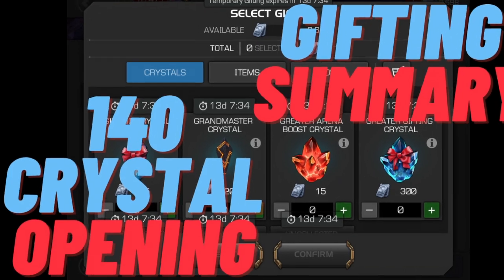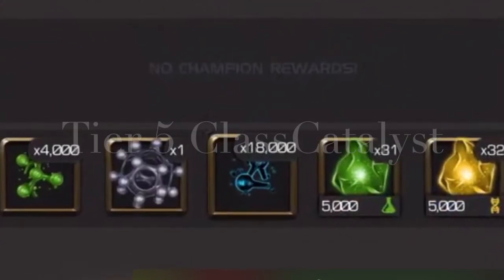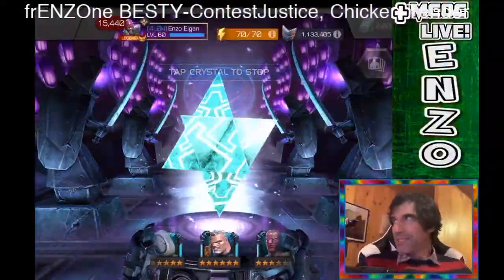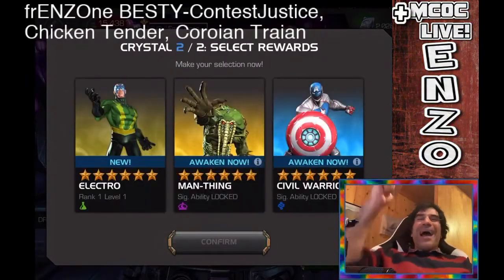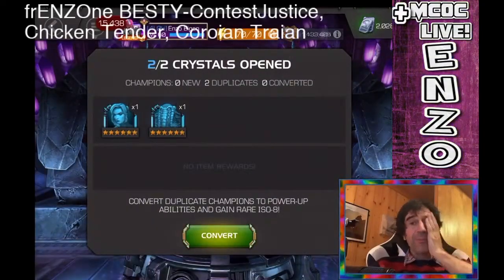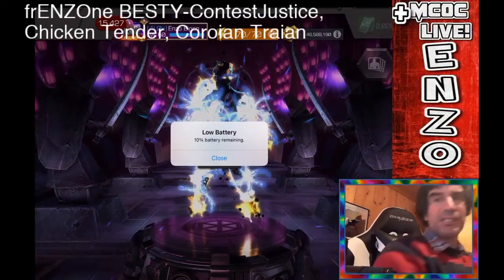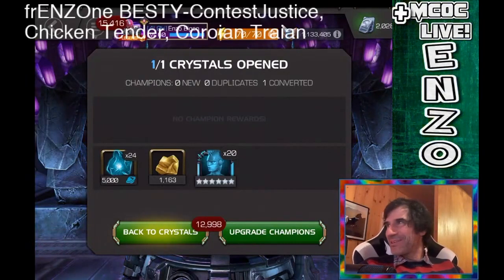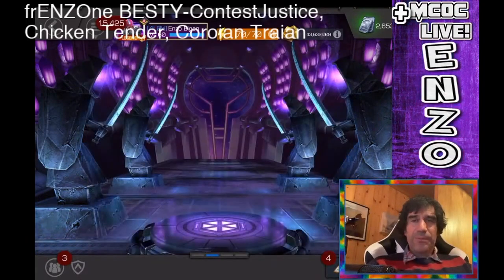Enzo Eigen - 4L0ki - 140 GGC & 1 Feature & 2 Nexus & 4 Basic 6-Star Opening & Summary of Resources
Here are my results from the event if you want a final summary:

3 t5b
12 t4b
14.5 t2a

t5cc:
6000 cosmic
4000 mystic
4000 tech
4000 science
2000 skill
9 t4cc crystals

3 5-star ag
25 6-star sig crystals
+5 5 star sigs
18 skill
12 tech
3 science
12 mutant
3 cosmic
3 mystic

230k 5 star shards
29.5 k 6 star shard

4 4-star nexus
2 5-star nexus
2 6-star nexus

10.50 mil gold
lots of iso